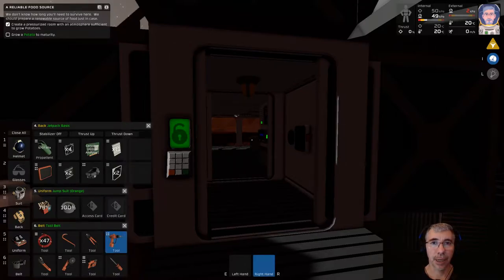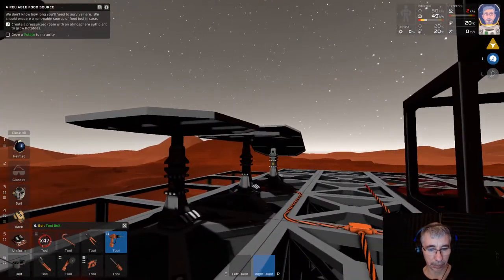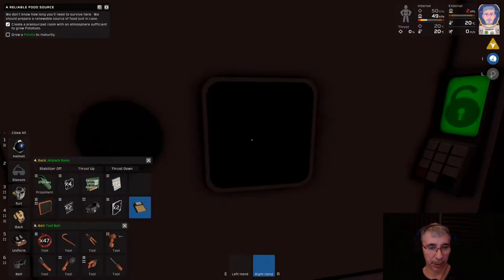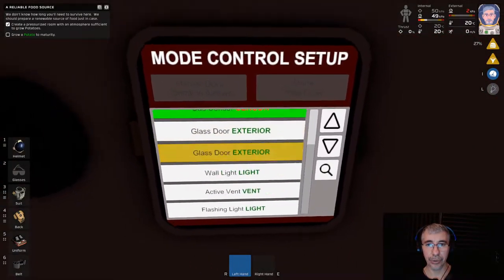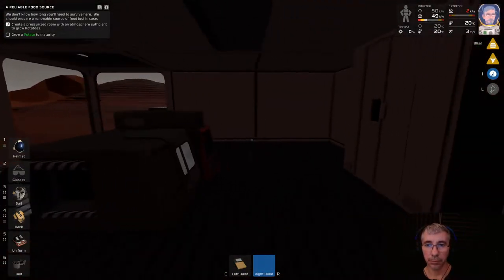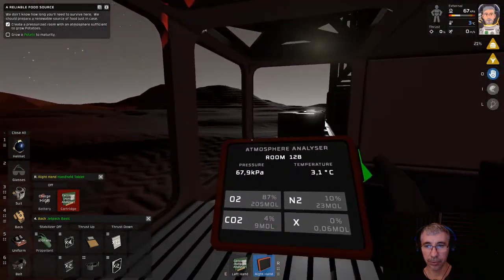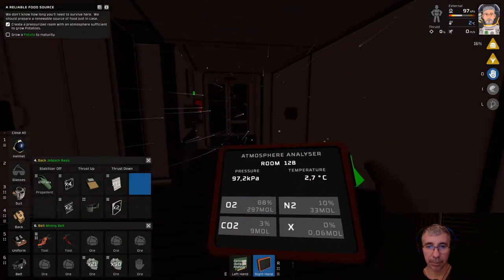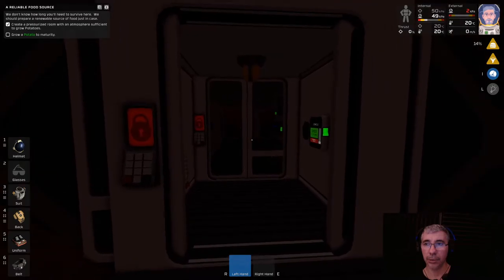Airlock Testing | Stationeers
As part of the Escaping Mars Scenario play through, we are testing an airlock built in our Martian base